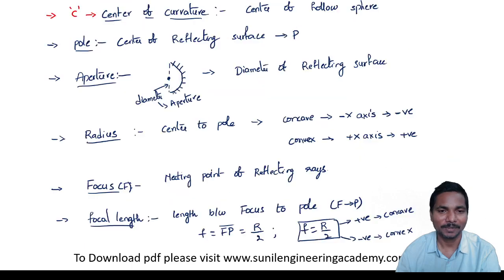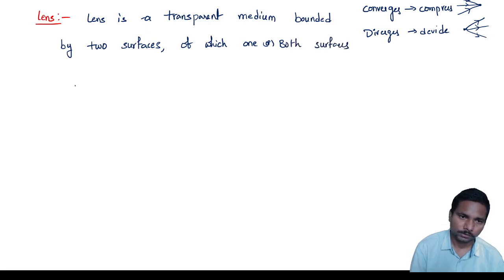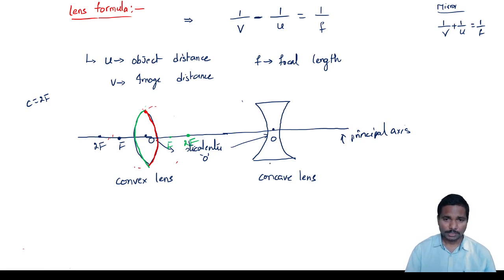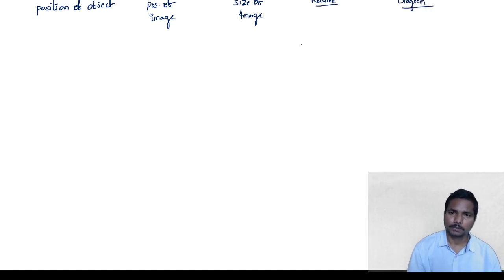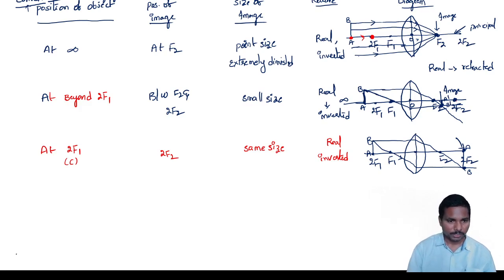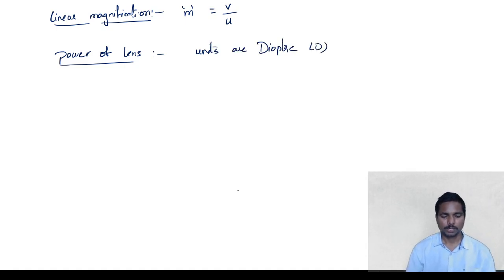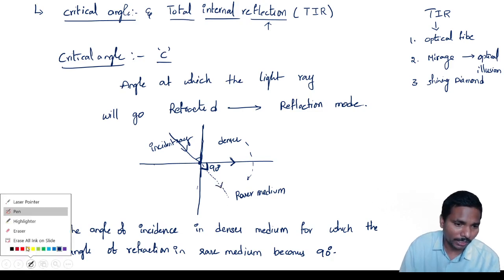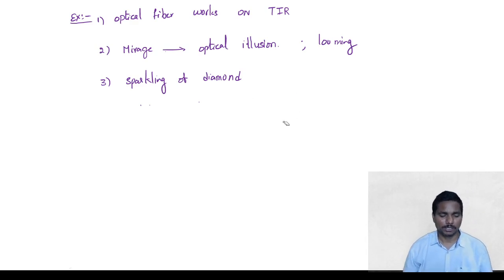RRB JE 2024/RRB NTPC/RRB GROUP D /Technician- General Science (In English); Physics 25 Light-6